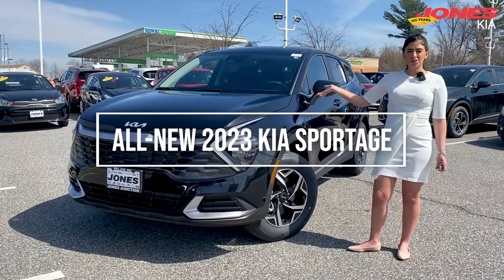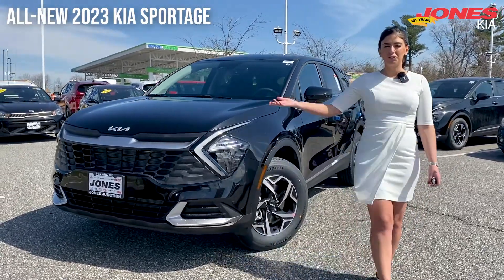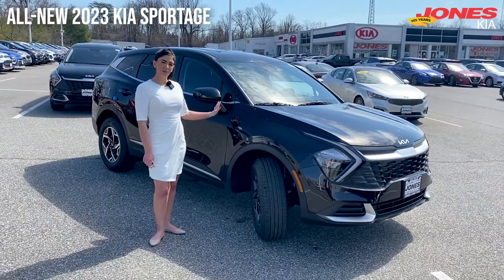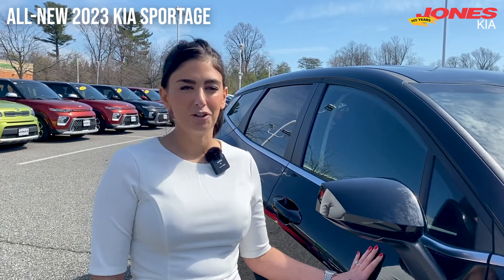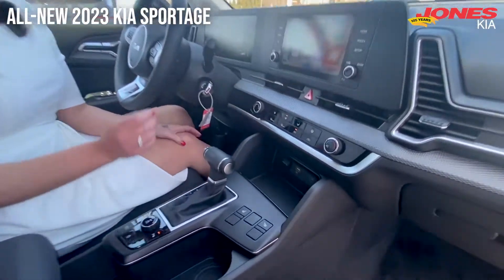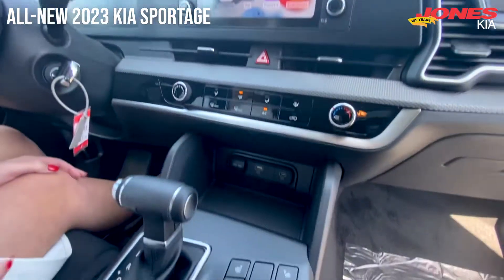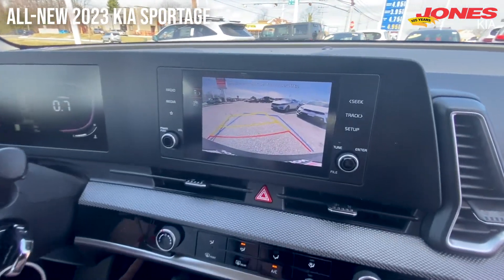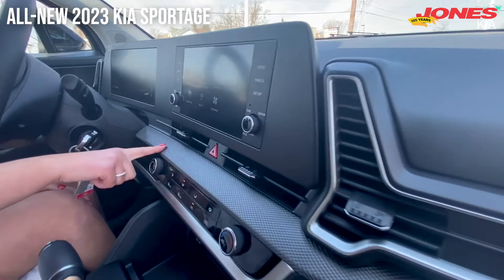2023 Kia Sportage ⭐ REVIEW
Check out the All-New 2023 Kia Sportage with Sales Manager Athina! 🤩 This redesign is larger with more space for passengers and cargo! Don't miss the dual digital screens and WIRELESS Apple CarPlay on the inside of this LX trim!